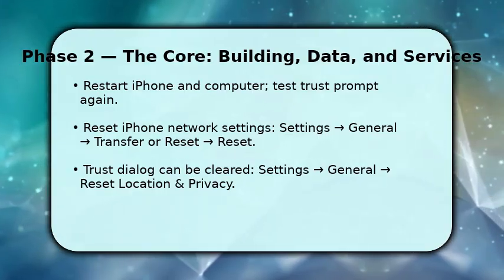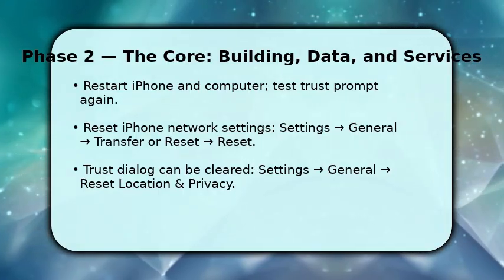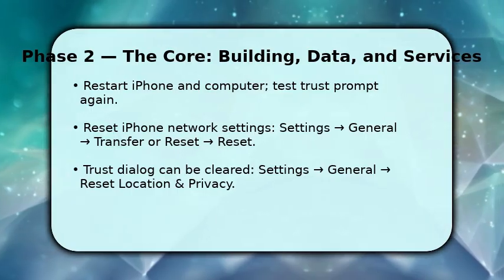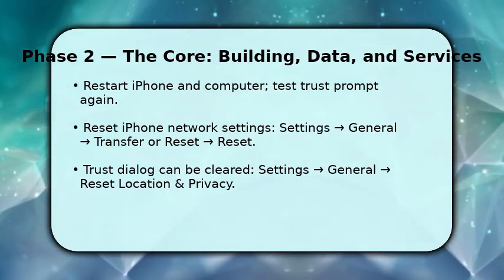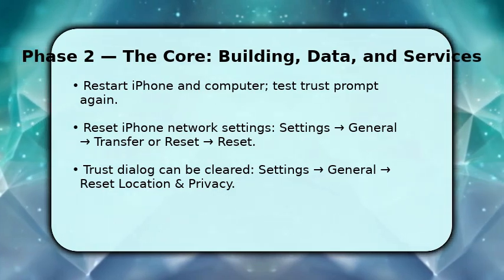How to Fix 'trust This Computer' Prompt Not Showing on Iphone - Full Guide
How to Fix 'trust This Computer' Prompt Not Showing on Iphone - Full Guide | 🔒 Surfshark VPN Deal — Stay private and secure. $1.99/mo + 3 Months Free ▸

Discover the steps to resolve the 'Trust this computer' prompt on your iPhone. This comprehensive guide covers troubleshooting methods, security implications, and how to trust or untrust devices for seamless connectivity.

iPhone Trust Prompt, Fix Trusted Computer Issue, Connect iOS Device, Trust this computer on iPhone, Disabling 'Trust' prompt, How to fix Apple device connection error, Mobile Security Settings - Trust Issues, Issue with connecting your phone, Step-by-step guide for trusting an iPhone, iOS Trusted Computer Problems, Resolving connectivity issues on iOS